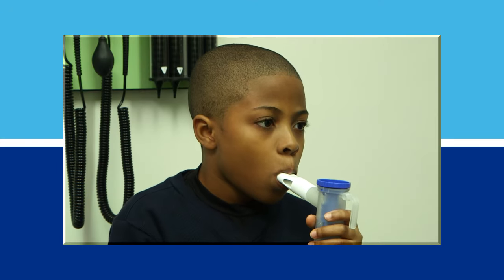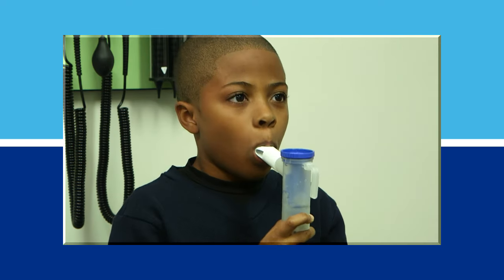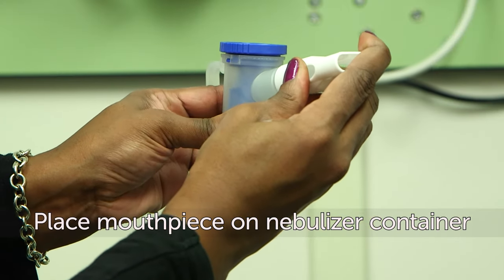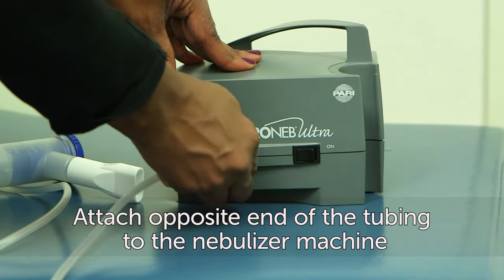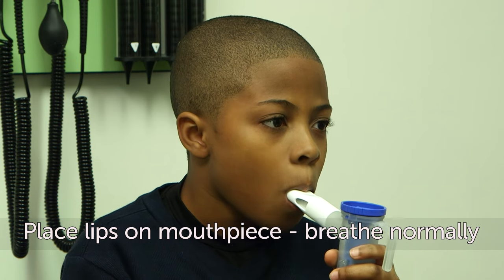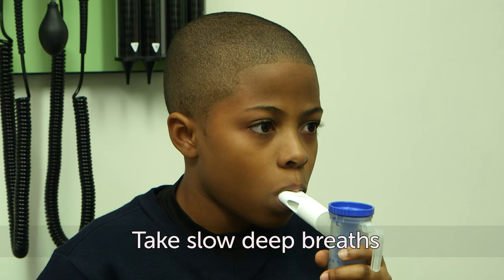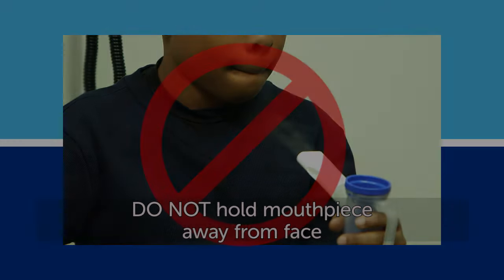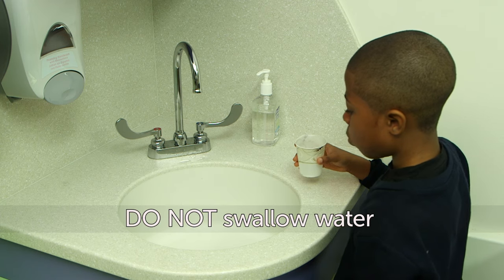How to use a nebulizer with mouthpiece | Boston Children's Hospital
This video describes the proper technique for using a nebulizer with a mouthpiece. This device is appropriate for children 6 or older.

Boston Children’s Hospital’s Allergy and Immunology Program is widely recognized as a leading center for the evaluation and treatment of children with allergic disorders and immunodeficiencies.

The Program evaluates children with all types of allergy problems. We also conduct skin testing to determine what your child is allergic to.

Our program is one of the most experienced of its kind, caring for more than 11,600 children each year from communities throughout New England. Allergists across the world refer their patients with complex, rare immunodeficiencies for evaluation and second opinions.